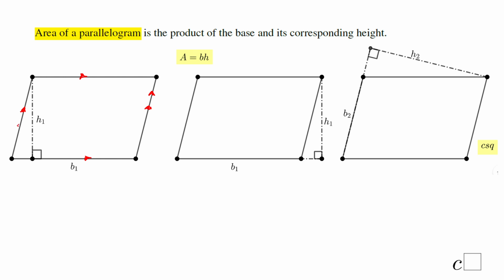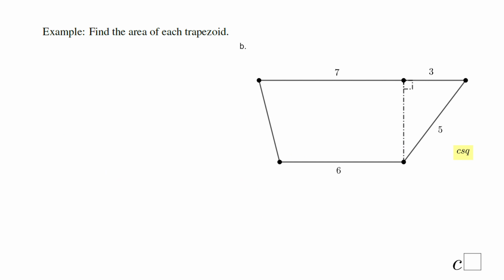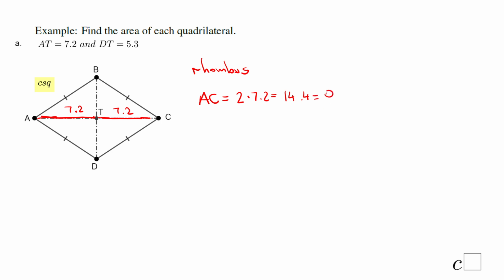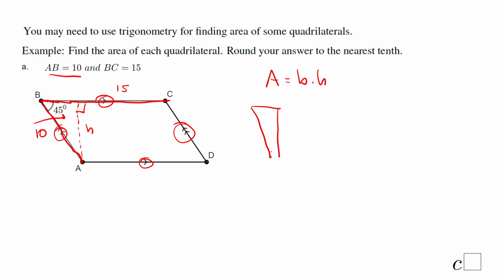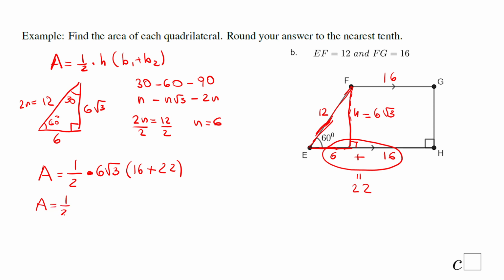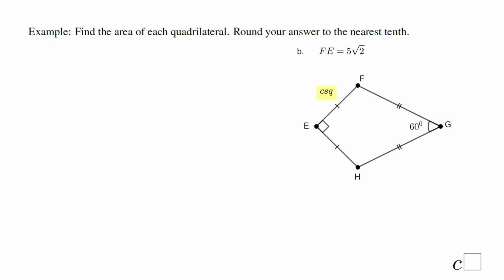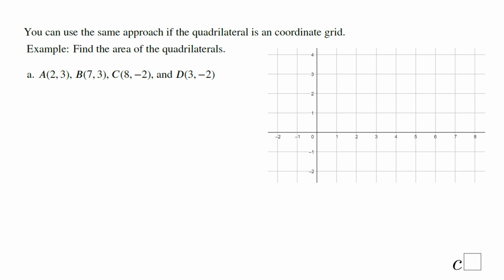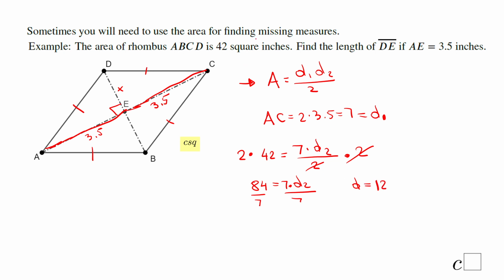Quadrilaterals: Areas of Quadrilaterals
This lesson covers area of parallelograms, trapezoids, rhombi,  and kites.